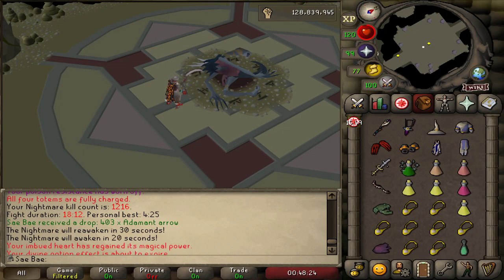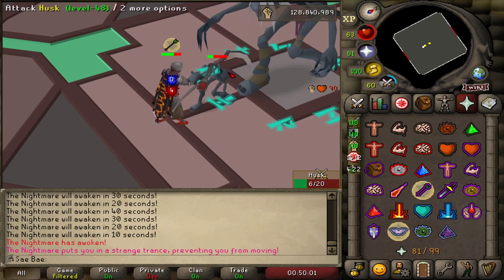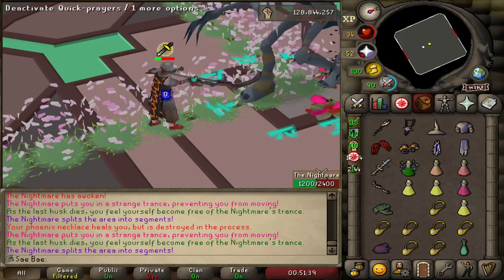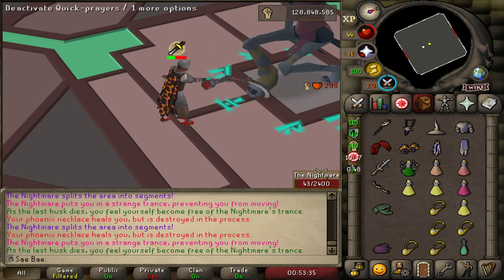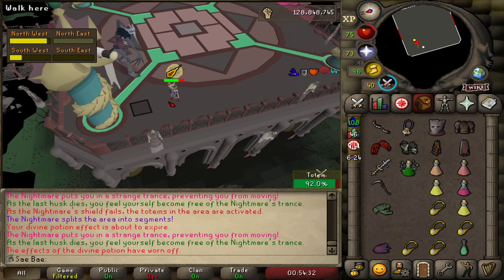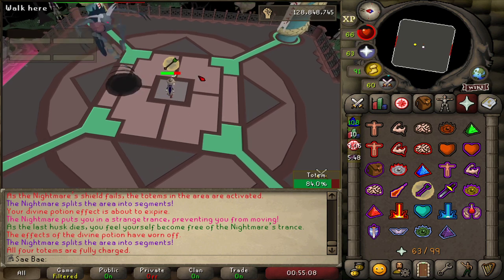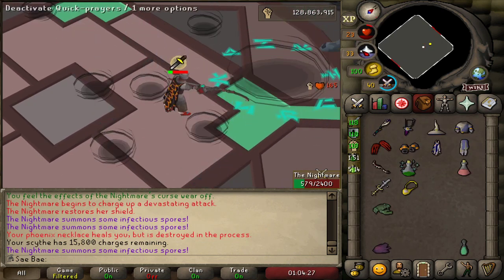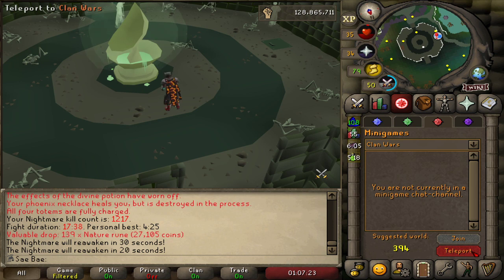Explaining How I Solo Nightmare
A quick commentary on my thought process on soloing nightmare. Hope this helped a bit :)